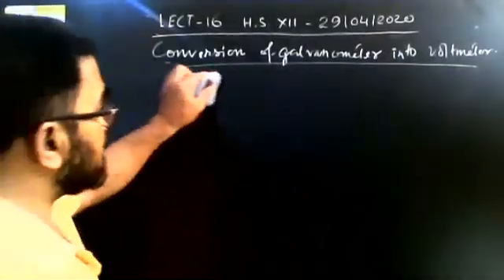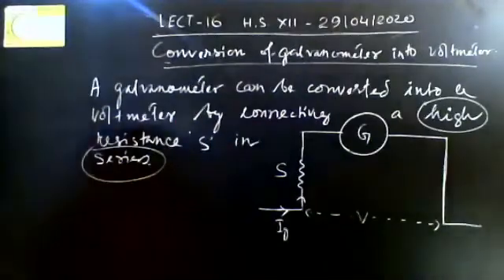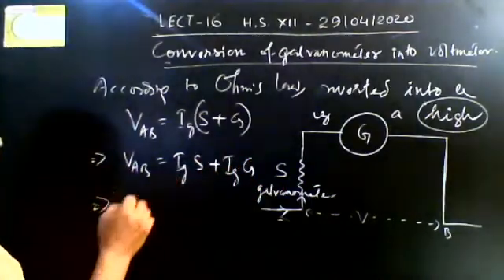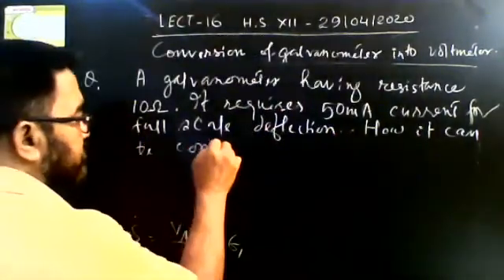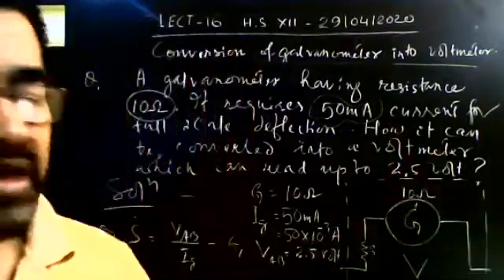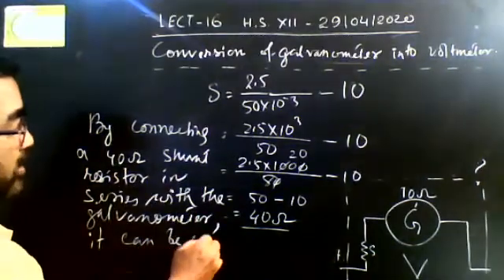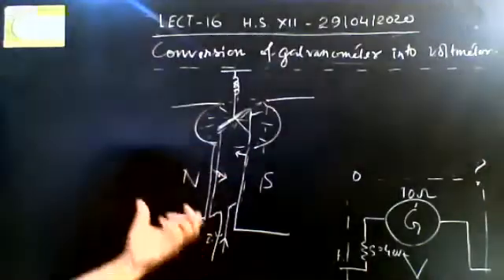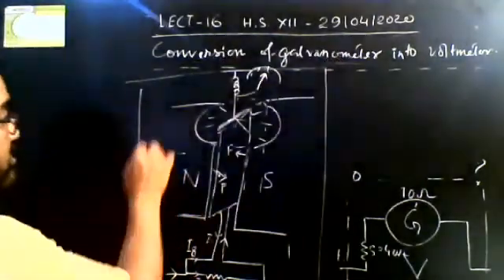Conversion of Galvanometer into Voltmeter -Lect 17- HS XII